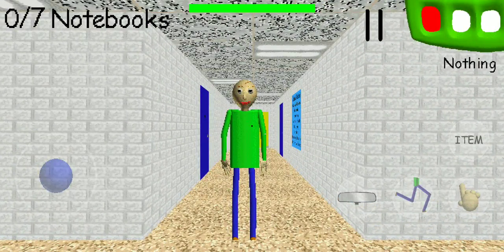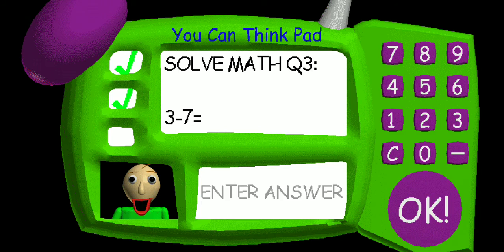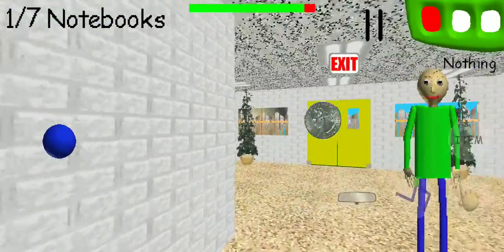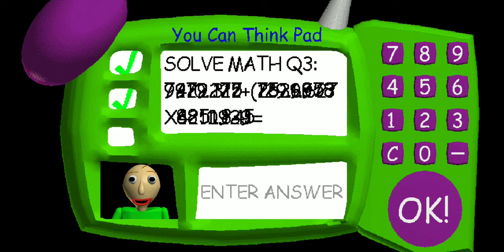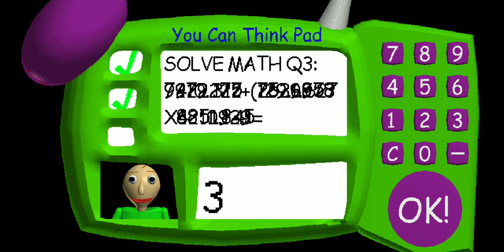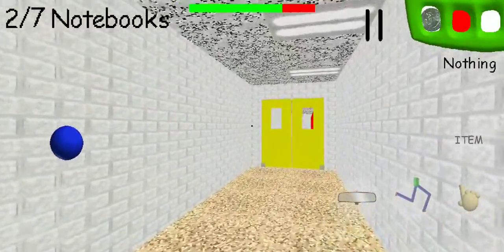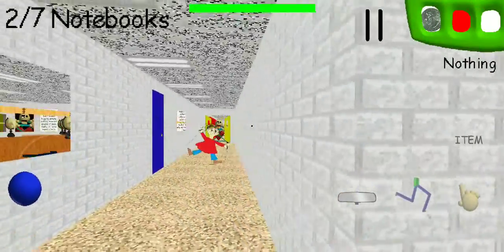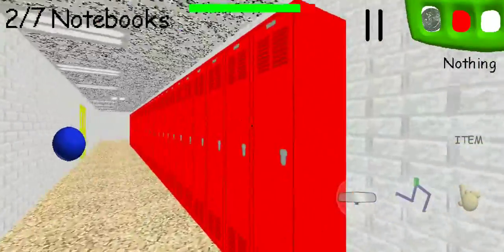me playing baldi's basics for the *1st* time!